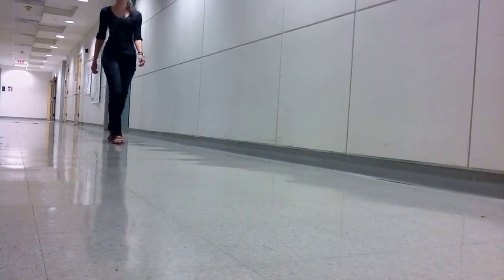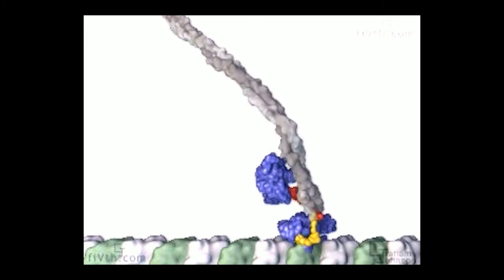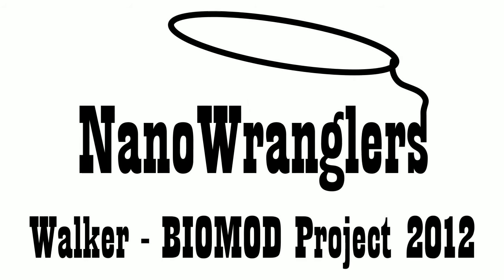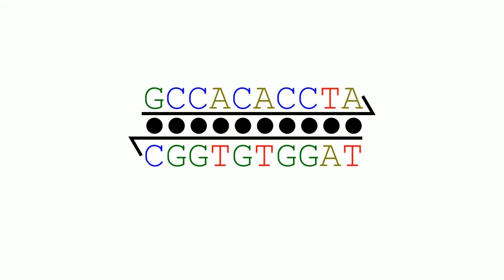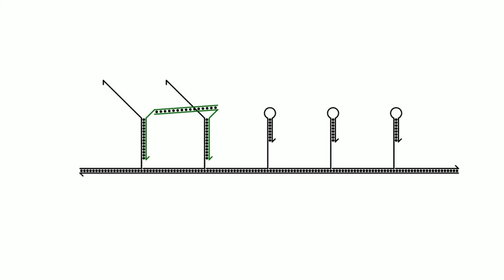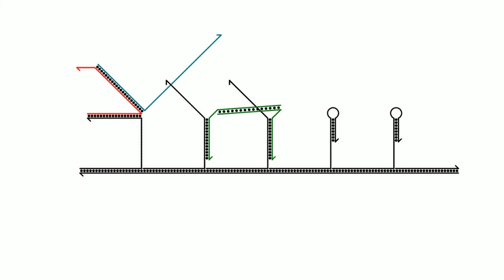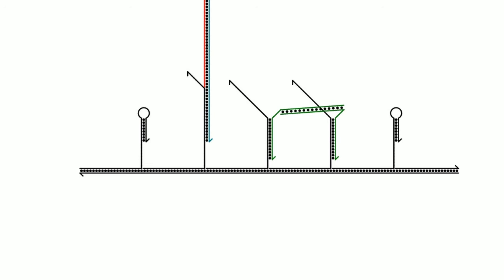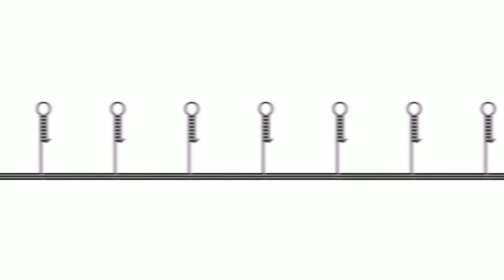Walking the line with DNA - BIOMOD 2012 UT Austin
Undergraduate researchers from the University of Texas at Austin designed an autonomous DNA walker system which regenerates the track as it walks.